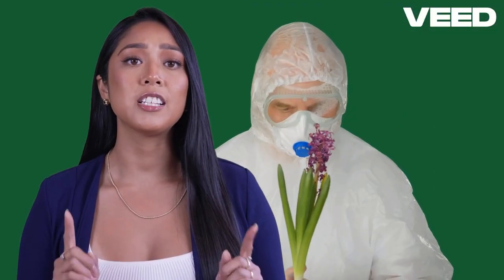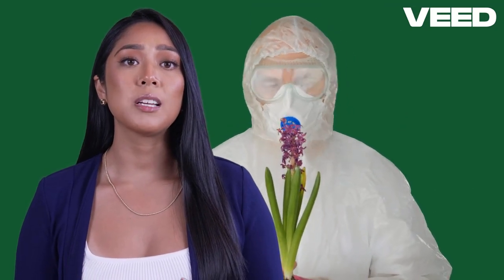Unlocking the Secrets of Human Bones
Human bones are vital components of the skeletal system, providing structure, protection, and support for the body. They are dynamic, living tissues that undergo constant remodeling throughout life. Here's an overview of the biology of human bones:

### Structure and Composition

1. **Bone Tissue Types**:
   - **Compact Bone**: Dense and forms the outer layer of bones, providing strength and protection.
   - **Spongy Bone**: Also known as cancellous bone, it is lighter and less dense, found primarily at the ends of long bones and in the interior of other bones.

2. **Bone Cells**:
   - **Osteoblasts**: Cells responsible for bone formation. They produce the bone matrix and facilitate its mineralization.
   - **Osteocytes**: Mature bone cells derived from osteoblasts. They maintain the bone matrix and communicate with other bone cells.
   - **Osteoclasts**: Large cells that resorb or break down bone tissue, crucial for bone remodeling and calcium homeostasis.

3. **Bone Matrix**:
   - **Organic Component**: Mainly collagen fibers, providing flexibility and tensile strength.
   - **Inorganic Component**: Primarily hydroxyapatite (calcium phosphate), providing hardness and rigidity.

### Bone Functions

1. **Support and Shape**: Bones provide a framework that supports the body's structure and shape.
2. **Protection**: Bones protect vital organs (e.g., the skull protects the brain, ribs protect the heart and lungs).
3. **Movement**: Bones act as levers that muscles attach to, facilitating movement.
4. **Mineral Storage**: Bones store minerals, particularly calcium and phosphorus, which can be released into the bloodstream as needed.
5. **Blood Cell Production**: Red and white blood cells are produced in the bone marrow, found in the cavities of certain bones.
6. **Energy Storage**: Yellow marrow, composed mostly of fat, serves as an energy reserve.

### Bone Development and Growth

1. **Ossification**: The process of bone formation, which occurs in two main forms:
   - **Intramembranous Ossification**: Direct conversion of mesenchymal tissue into bone, primarily forming flat bones like the skull.
   - **Endochondral Ossification**: Bone develops by replacing hyaline cartilage, forming most of the long bones and other skeletal structures.

2. **Growth Plates**: Also known as epiphyseal plates, these are regions of cartilage at the ends of long bones where bone growth occurs in children and adolescents. Once growth is complete, these plates ossify and form solid bone.

### Bone Remodeling and Repair

1. **Bone Remodeling**: A continuous process where old bone tissue is replaced by new bone tissue. This involves the coordinated activity of osteoclasts (bone resorption) and osteoblasts (bone formation), allowing bones to adapt to stress, repair micro-damage, and regulate calcium levels.

2. **Bone Repair**: In the event of a fracture, bone repair follows these stages:
   - **Inflammation**: Blood clots form at the fracture site, initiating the healing process.
   - **Soft Callus Formation**: Fibrocartilaginous callus forms, providing a temporary framework.
   - **Hard Callus Formation**: Osteoblasts produce new bone, converting the soft callus into a hard callus.
   - **Bone Remodeling**: The newly formed bone is remodeled to restore its original shape and structure.

### Factors Affecting Bone Health

1. **Nutrition**: Adequate intake of calcium, vitamin D, and other nutrients is essential for bone health.
2. **Physical Activity**: Weight-bearing exercises stimulate bone formation and strengthen the skeleton.
3. **Hormones**: Hormones such as parathyroid hormone (PTH), calcitonin, estrogen, and testosterone play significant roles in regulating bone growth and remodeling.
4. **Aging**: Bone density typically decreases with age, increasing the risk of fractures and conditions such as osteoporosis.

Understanding the biology of human bones is crucial for maintaining skeletal health and addressing conditions that affect the bones. Advances in medical research continue to enhance our knowledge of bone biology, leading to improved treatments and preventive measures for bone-related diseases.